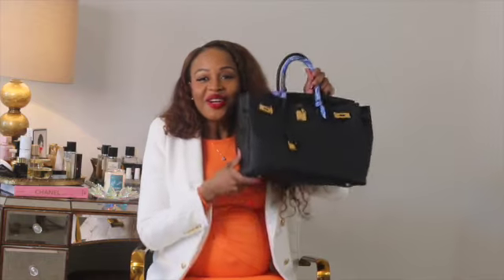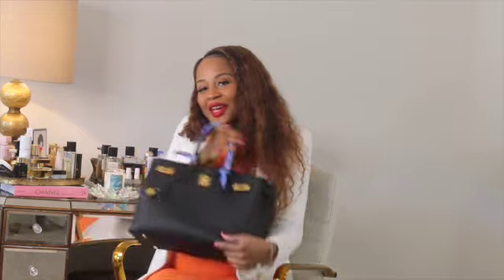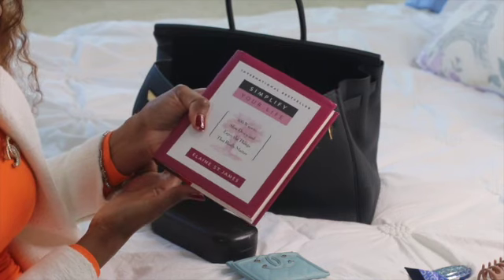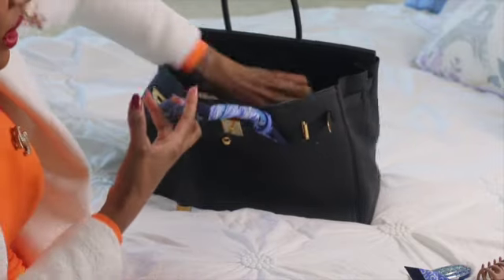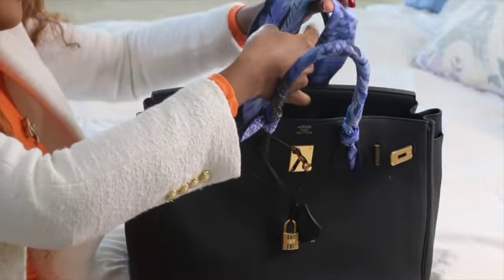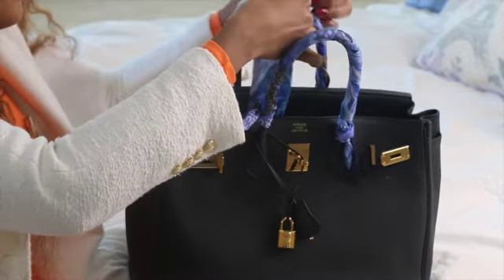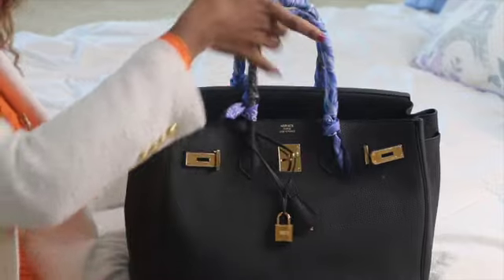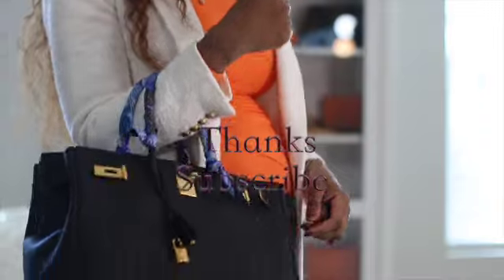What's in my bag Birkin 35? Baby bump!!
I love a good what’s in my bag so here is mine